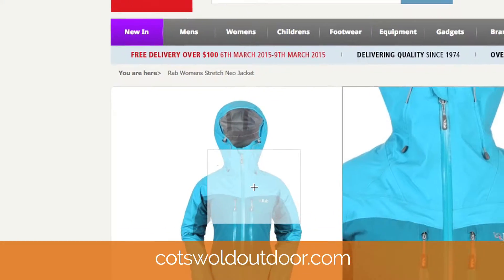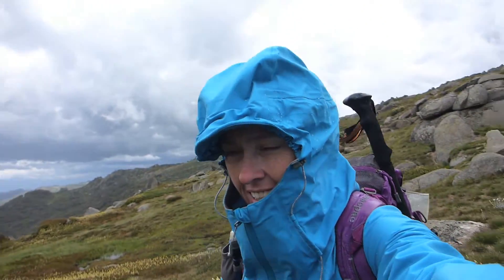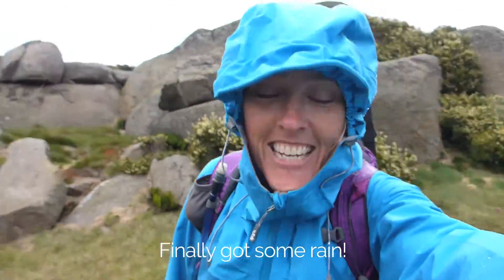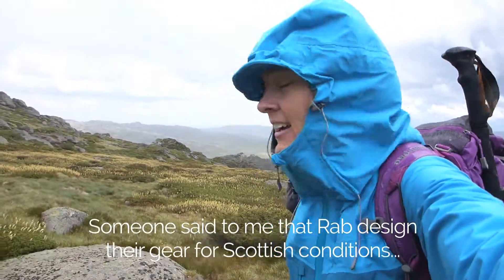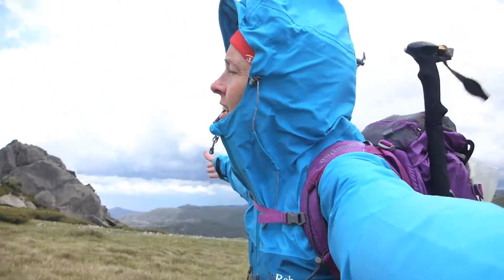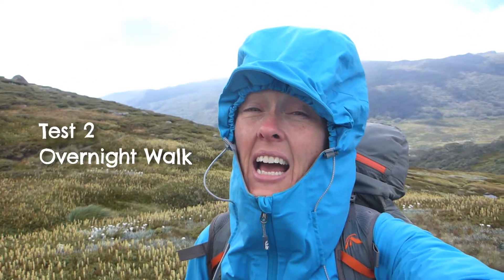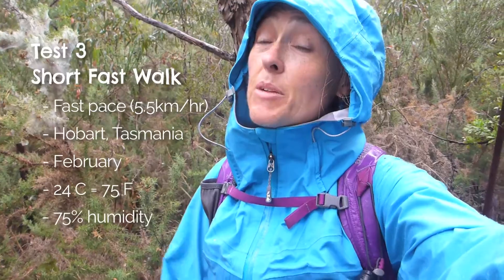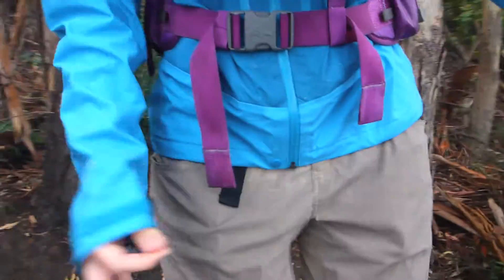Rab Womens Neo Rain Jacket - Gear Road Test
Product Road Test for Rab Women's Neo Rain Jacket.